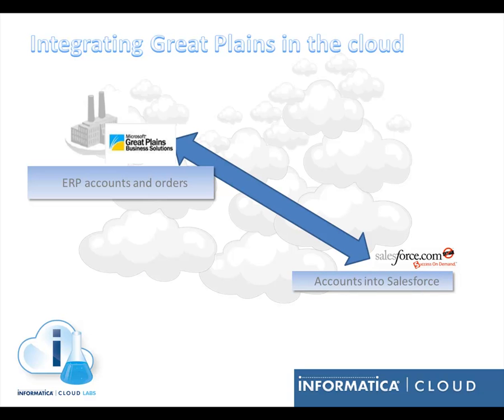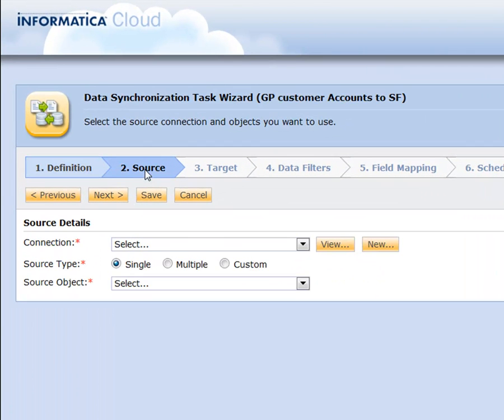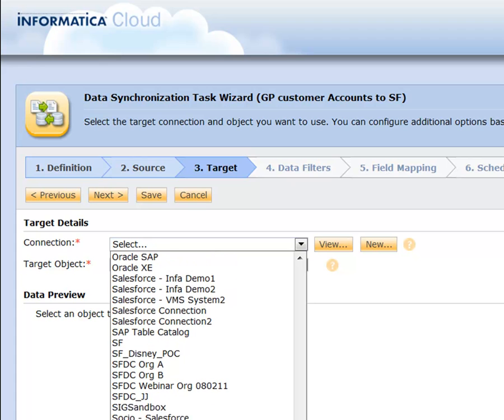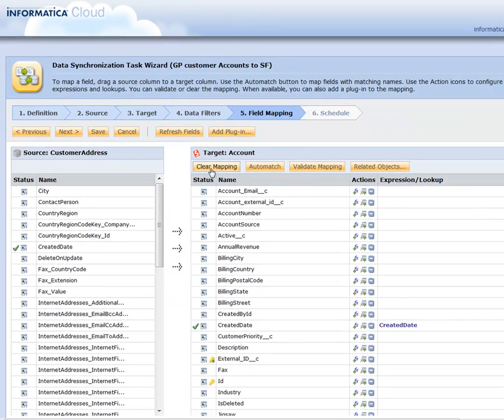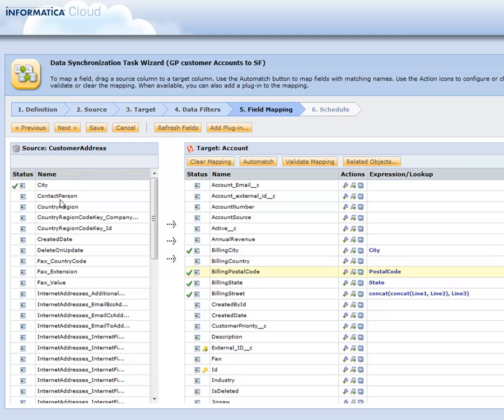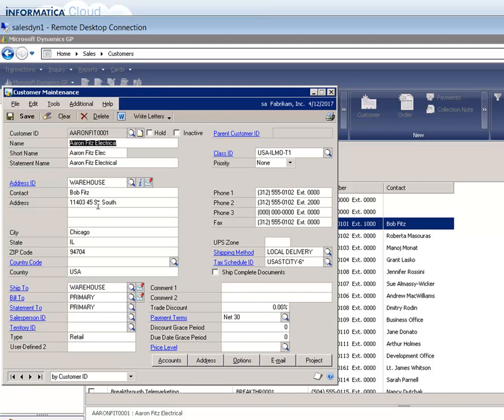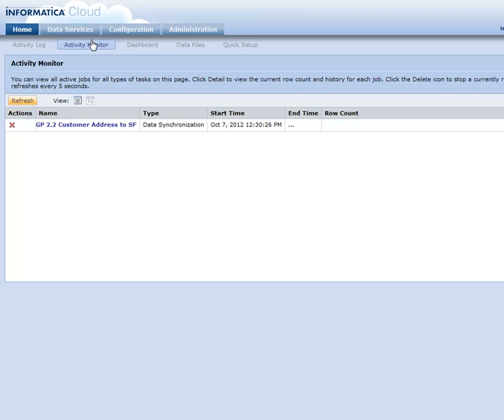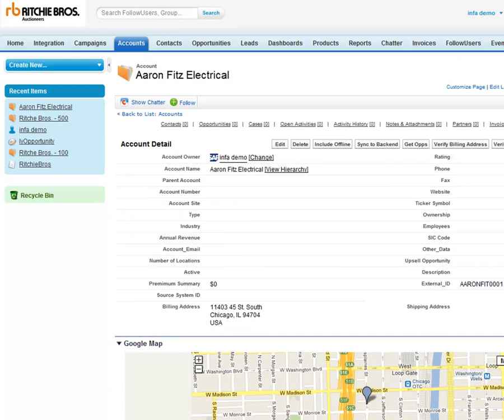Microsoft Dynamics GP and Salesforce demo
Experience first hand integration of Great Plains and Salesforce.com synchronization in about 8 minutes!